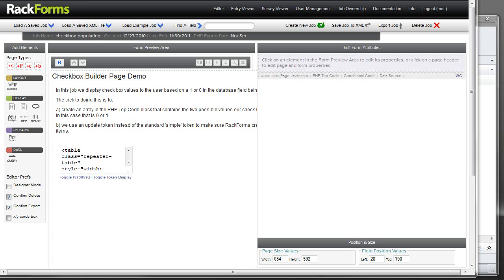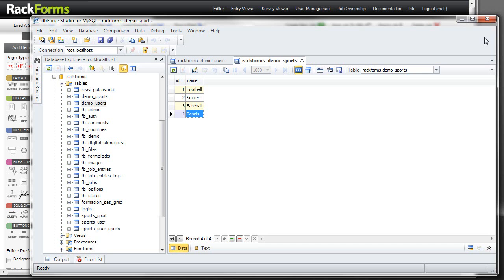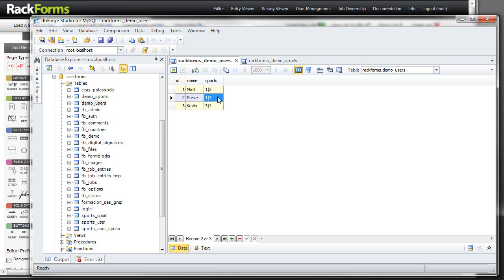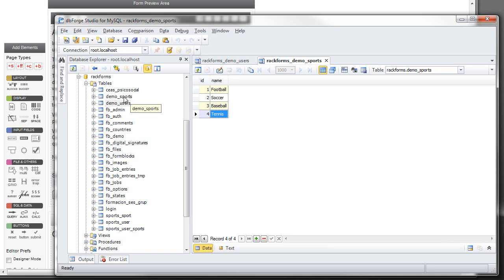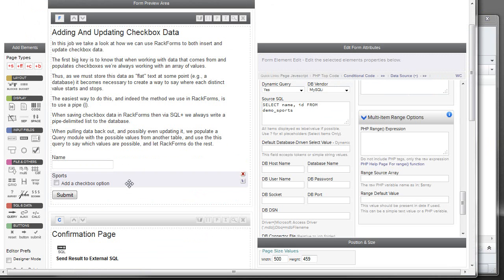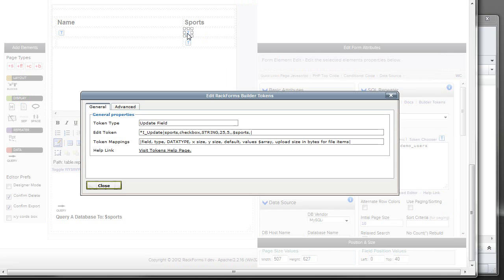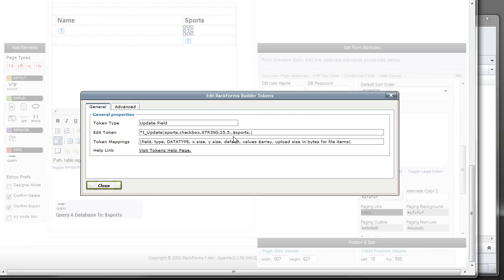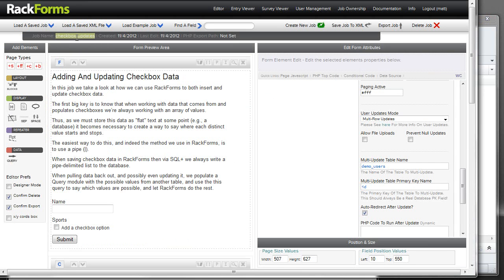Checkbox Updates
In this video we look at working with checkbox data in RackForms.